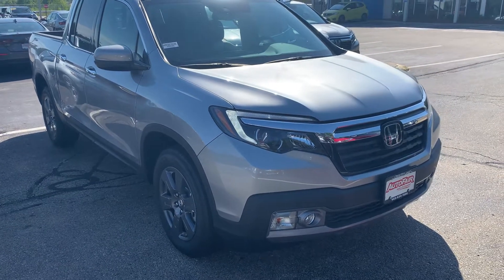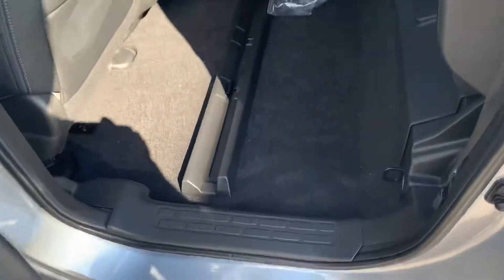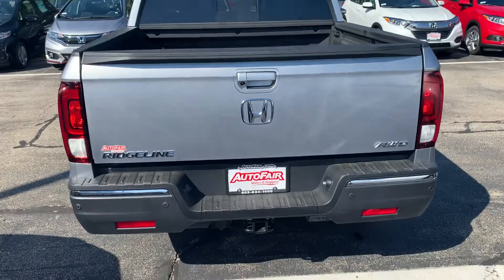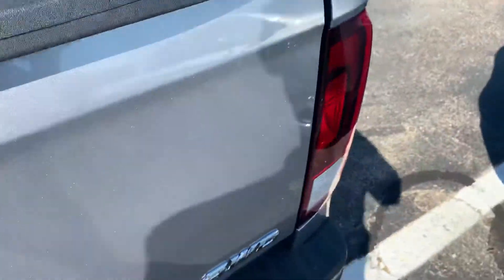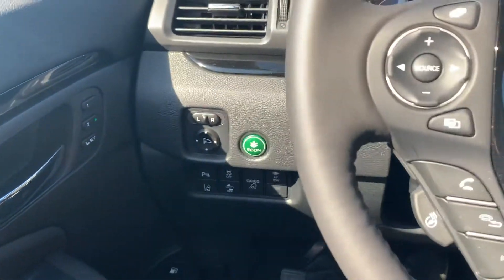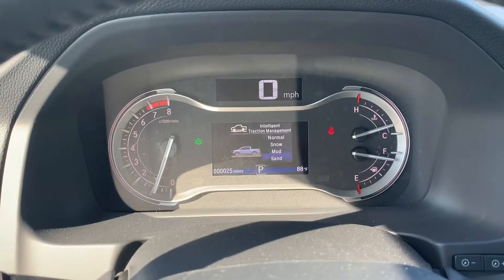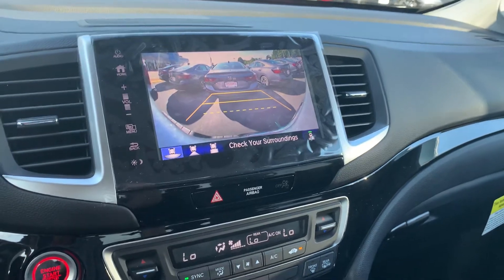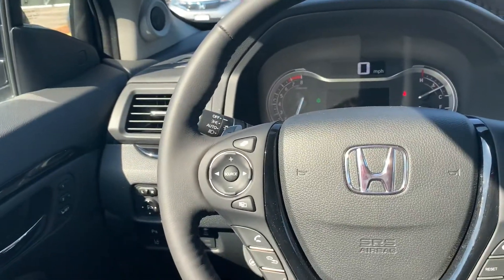James, here is your 2020 AWD Honda Ridgeline RTL-E!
Thanks!
-Steve